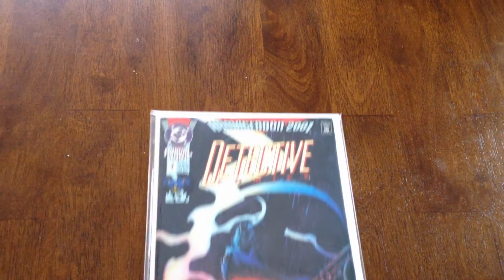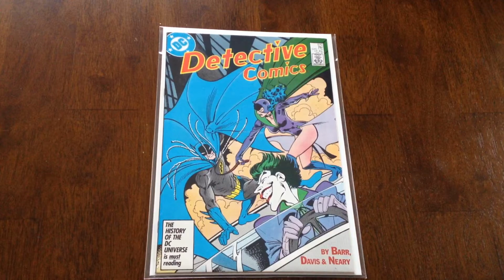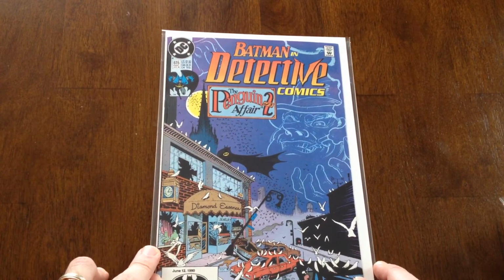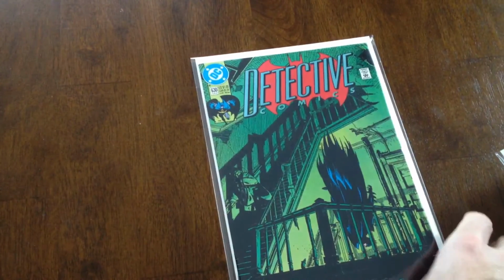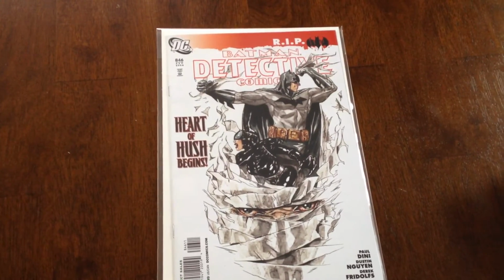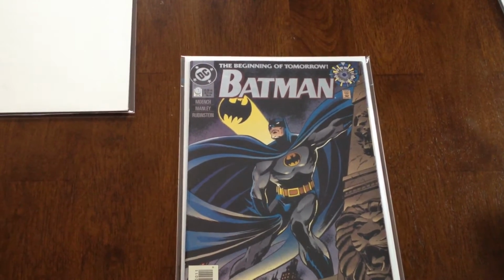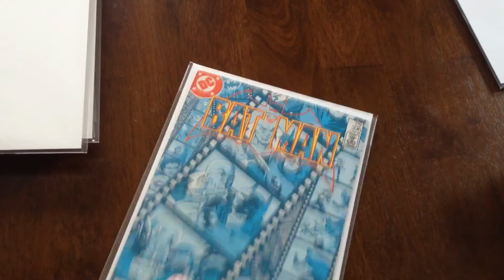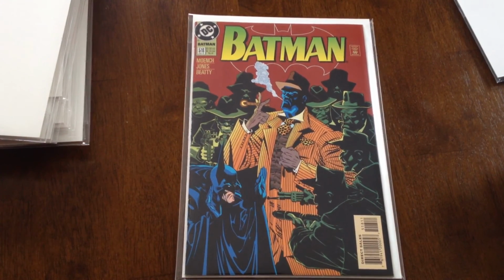Holy Bat Issues: Pittsburgh Bat-Hunt 2017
My finds from by Bat-hunt while I was at Pittsburgh for the holidays